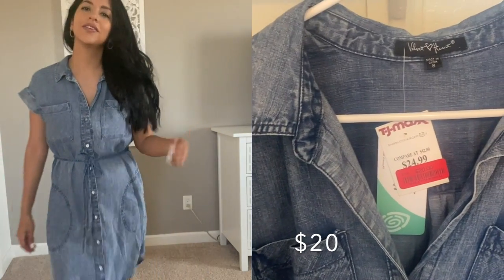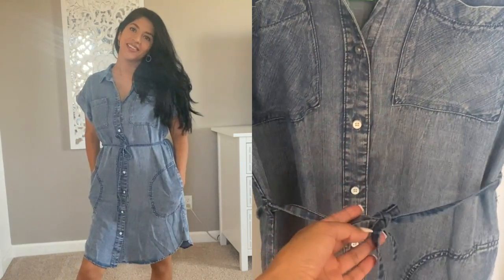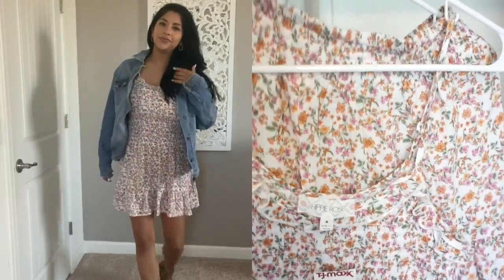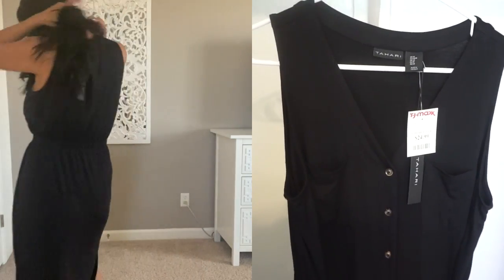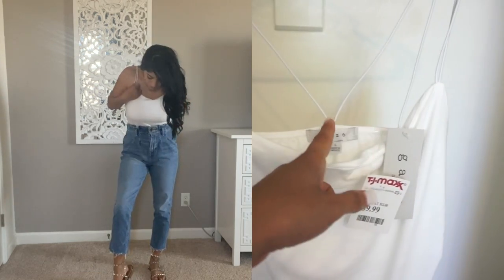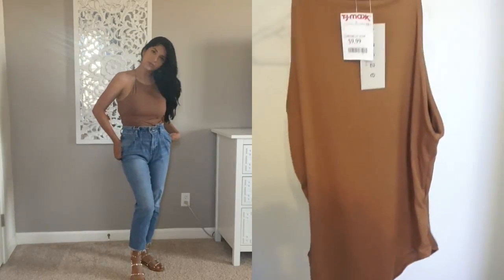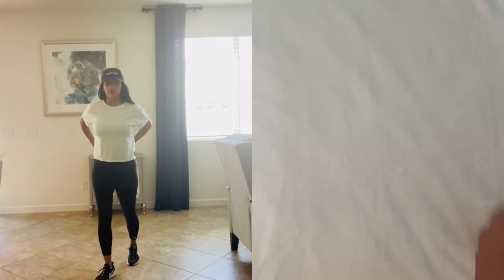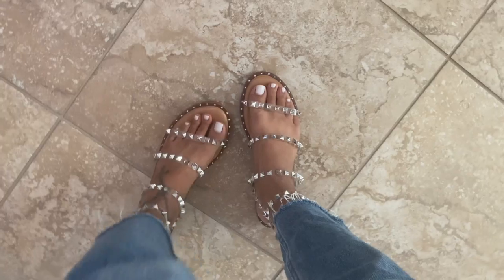TJ Maxx Summer 2021 Try on Haul | Mom Edition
TJ Maxx 2021 Try on haul

Welcome back to another try on haul . I found the cutest budget friendly clothing!
I hope you enjoy it and find some inspiration to get put some outfits together .